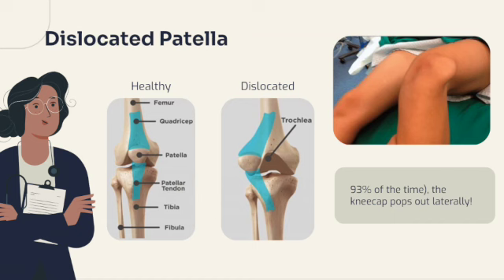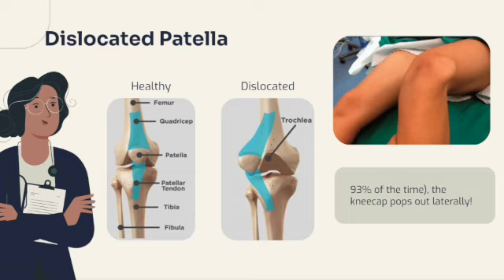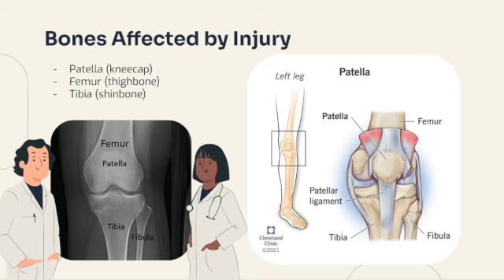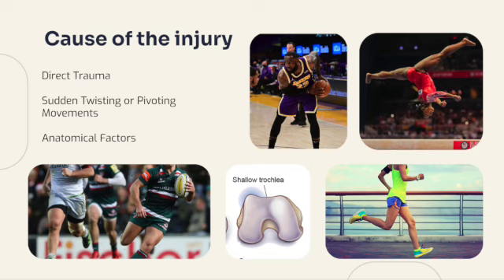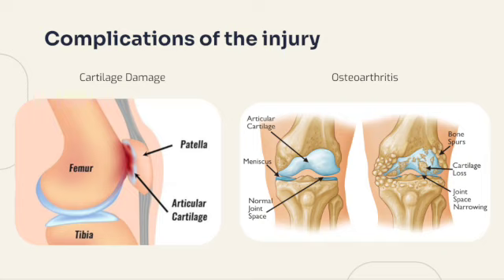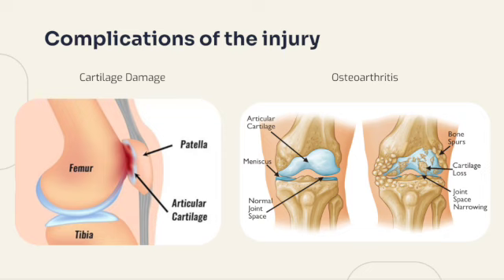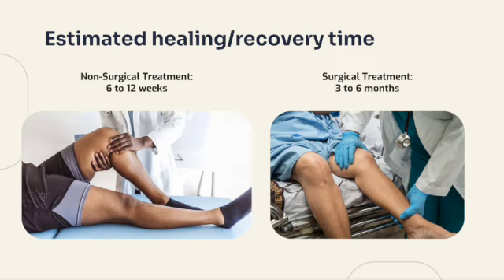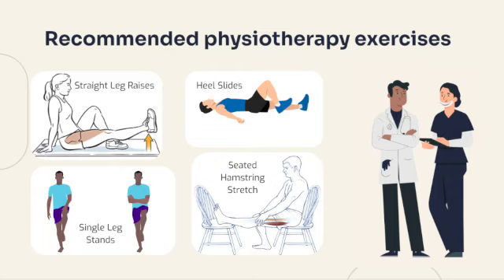Patella Dislocation - Chelsea Todosijevic PSK4U1